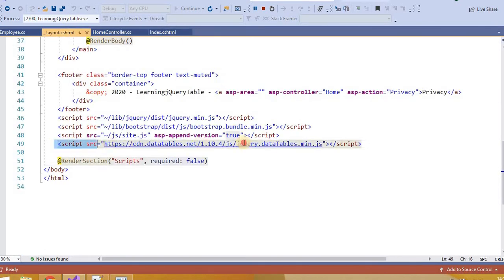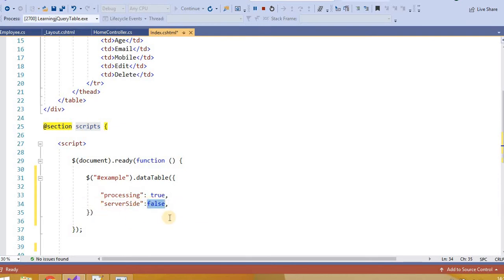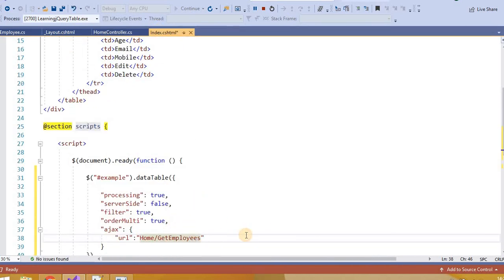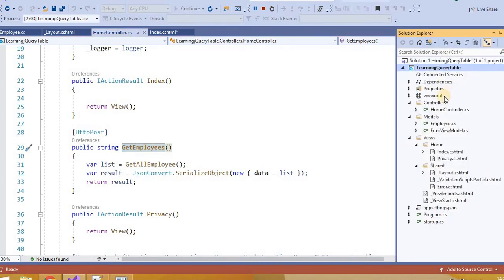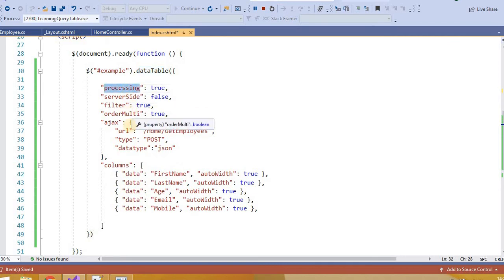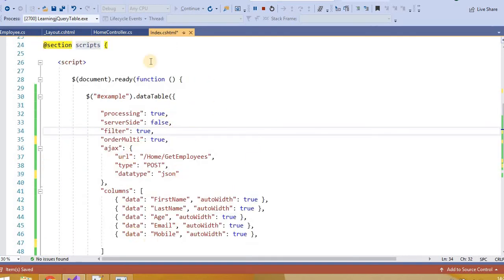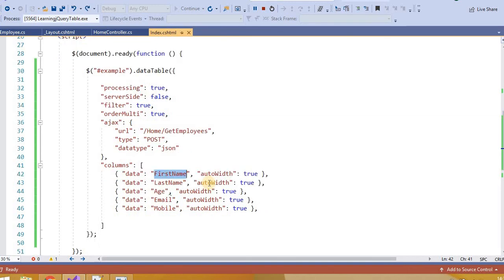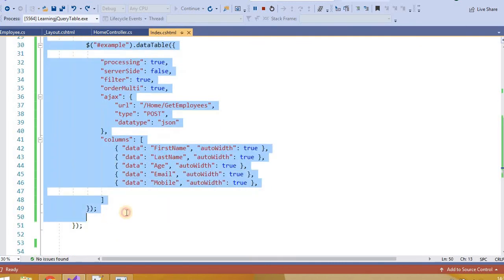jQuery Table with .NET Core MVC (Grid View Data Representations) | Sukhraj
In this video I have explained, How to use Jquery DataTable  with Searching, Paging and Sorting in .net Core MVC.

AWS -  shorturl.at/gpLP4